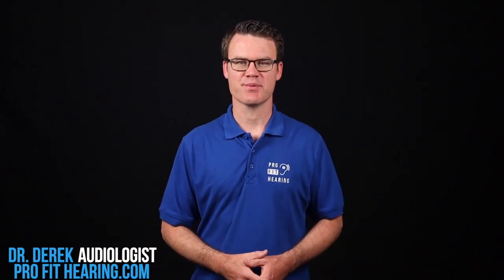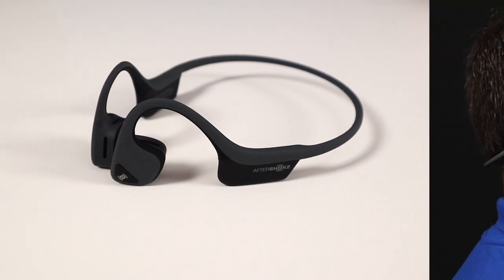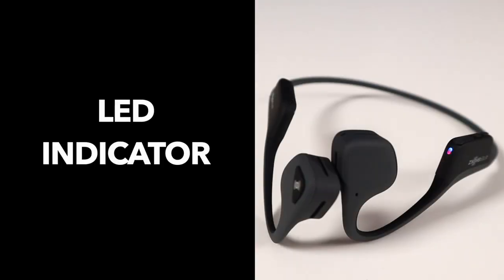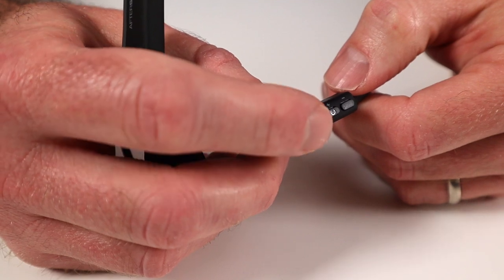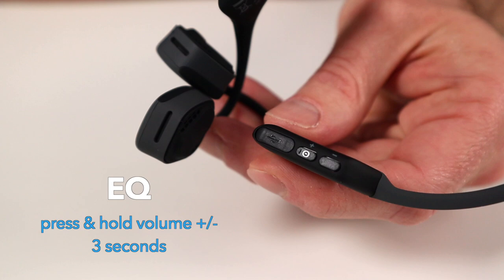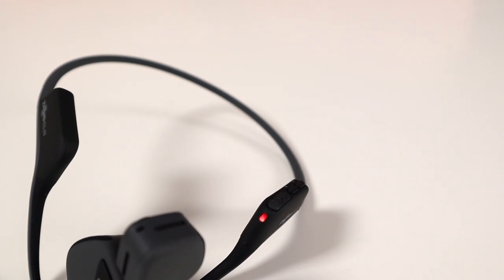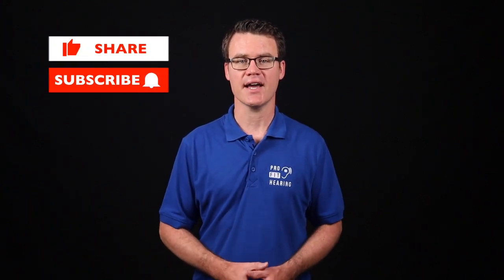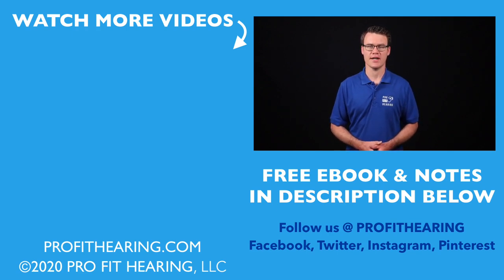Aftershokz Air - Bone Conduction Headphones TUTORIAL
Aftershokz Air - Bone Conduction Headphones TUTORIAL. Learn how to use your Aftershokz headphones, how to pair Aftershokz, and make the most of all the features.

specializes in hearing healthcare education and audio technology product reviews.

In this video, Dr. Derek talks about the Aftershokz Air bone conduction headphones and provides a tutorial. Experience sound in a whole new way with Aftershokz headphones! Pro Fit Hearing specializes in hearing healthcare education and audio technology product reviews.